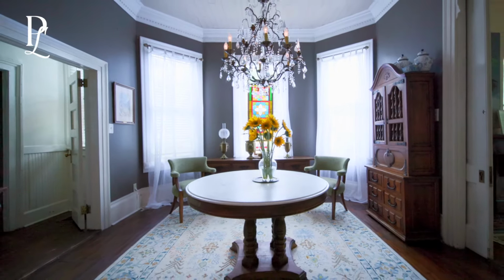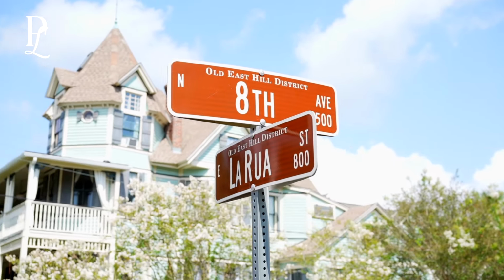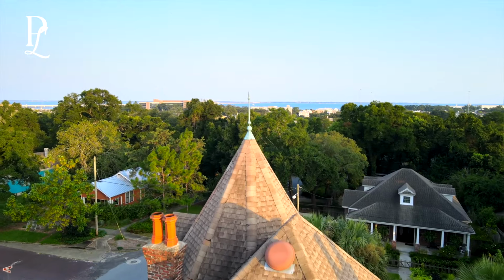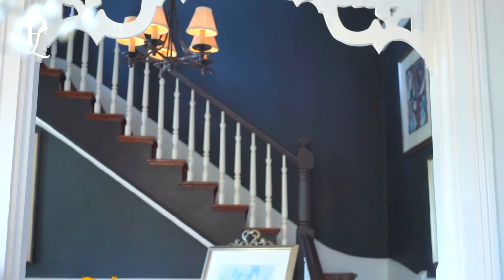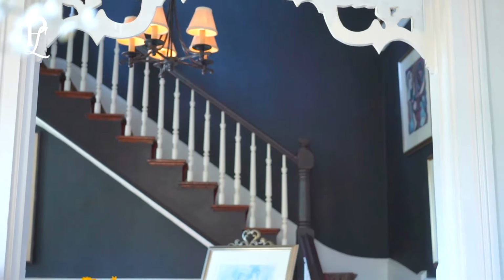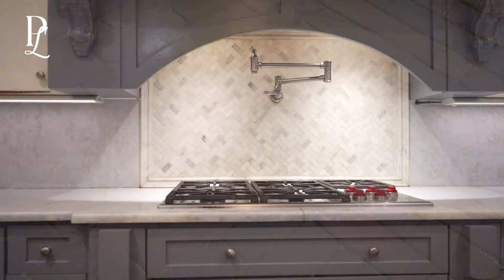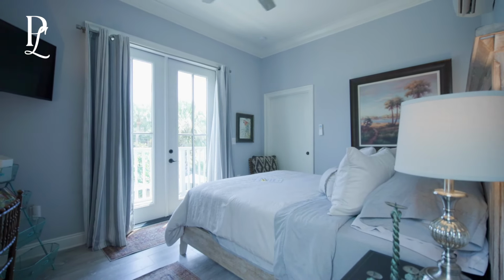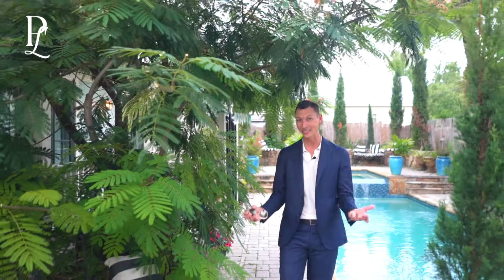Tour the $2,450,000 Luxurious Castle: Marzoni House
Join me for a tour of our newest listing- one of Pensacola's most distinguished properties- The Marzoni House. A 19th Century, one of a kind, masterpiece with a modern touch. Built in 1890 by chief lumber inspector- Louis D. Marzoni- for the largest lumber company in the world and fully restored in 2014, this property consists of 14 bedrooms/13.5 bathrooms and is unsurpassed both in quality and workmanship.